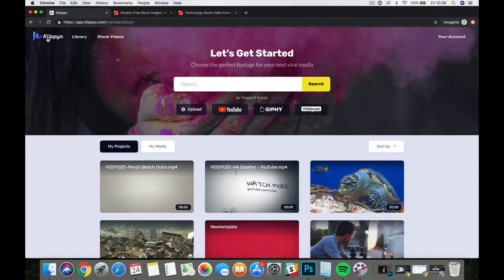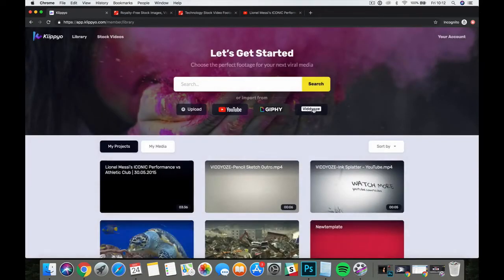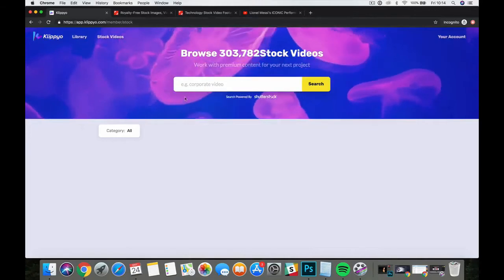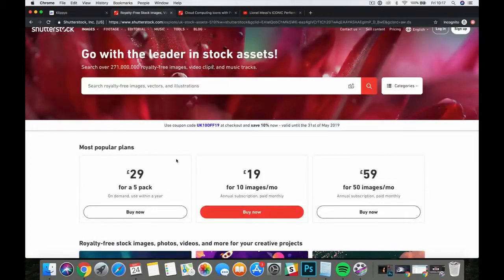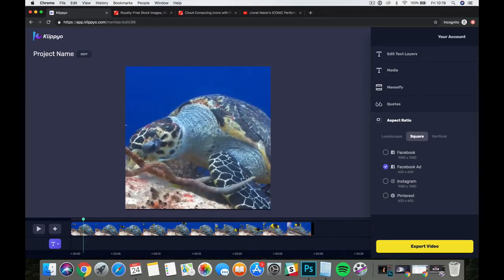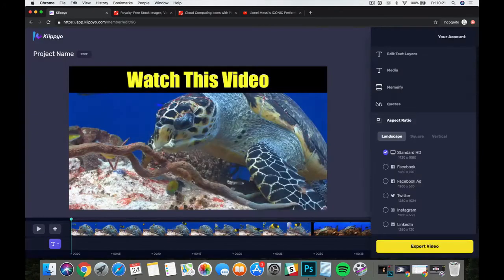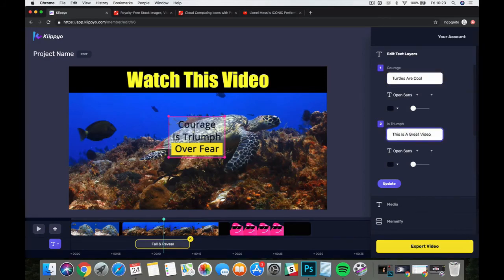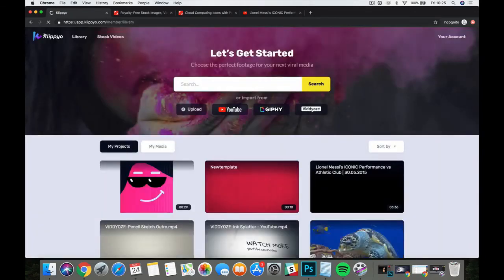Review Klippyo Demo Video + OTO Upsell + Demo Video + Free Bonuses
Here is Klippyo Demo Video + OTO Upsell + Demo Video + Free Bonuses
Klippyo Studio Smart Video App by Viddyoze Team is The Faster, Easiest & Smartest Way To Create Highly Engaging Videos! This is a solid app, created by a team who’ve worked with brands like Sony, Tesla, and Vodaphone. And the app itself has is used and fully endorsed by video marketing celebrity Derral Eves.
He’s responsible for viral campaigns you’ve DEFINITELY seen. He’s got clients that read like an episode – scratch that – a SEASON of Madmen. (Red Bull, NBC, ABC, and Adobe to name just a few). And he’s been featured on more TV channels than Rice Krispies. He’s also found the time to help his clients get over 9 billion videos views, which is 1.3 BILLION more views than ALL the people, on earth. Also, he’s worked closely with the Klippyo team to produce an app that sits on your phone and lets you create video that’s beyond anything you’ve ever seen. It’s helping everyday content creators create video that’s proven to be more engaging, capable of generating cheaper clicks and making your brand 78% more visible on the news feed. Full Review